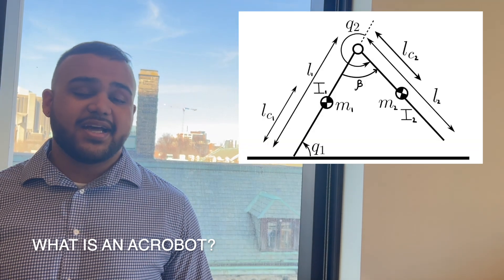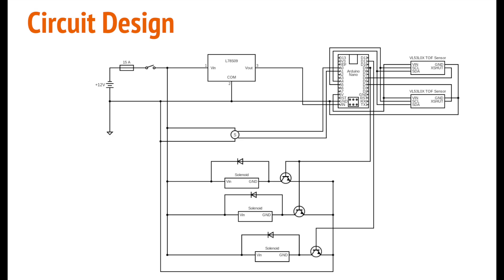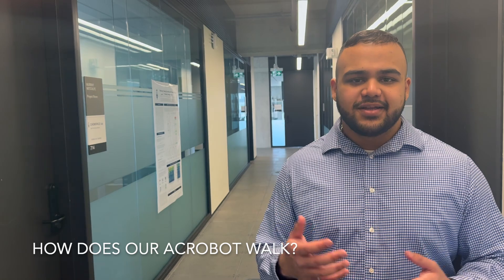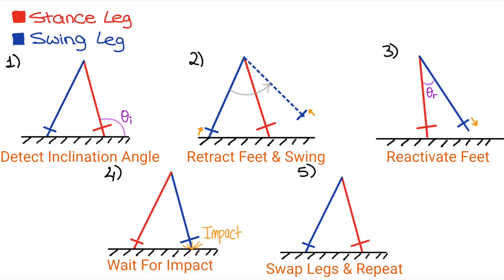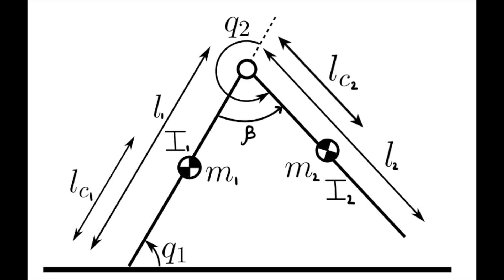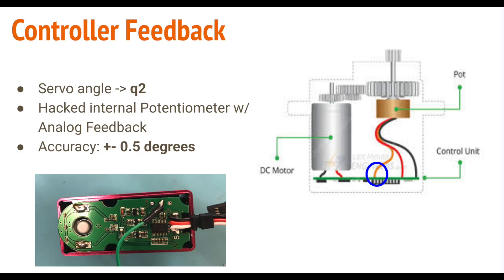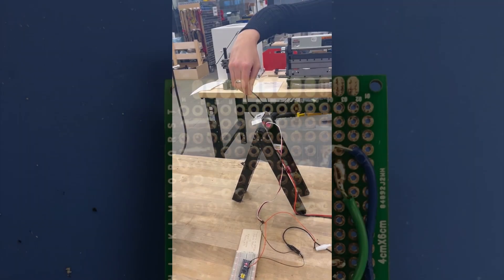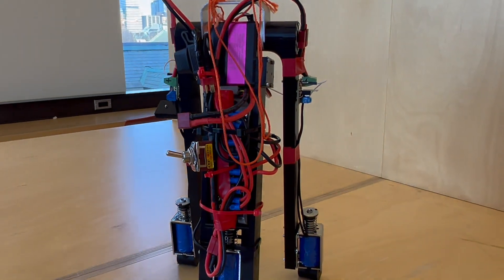UofT ECE496Y 2023-2024 Capstone Design Project Showcase: "The Walking Acrobot"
University of Toronto Capstone Design Project , "The Walking Acrobot" for ECE496Y 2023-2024 by: Elliot Preston-Krebs, Liza Babaoglu, Nicholas Heeralal and Emre Yilmaz.
Supervisor: Professor Manfredi Maggiore
Administrator: John Taglione.

Project Description:
The objective of this project is to build a simple robot, the so-called acrobot, and implement state-of-the-art control algorithms making this robot walk. The acrobot has two links and one motor actuating the angle between the links. One link can be thought of as representing the legs of a human, and the other link represents the legs. There is no torso. The robot must be made to emulate the motion of a human gymnast performing rotations. Although the robot design is quite simple in principle, the design choices are delicate and must be made with careful analysis. What type of motor to choose? Where to put the battery? How to measure the inclination angle of the standing leg?